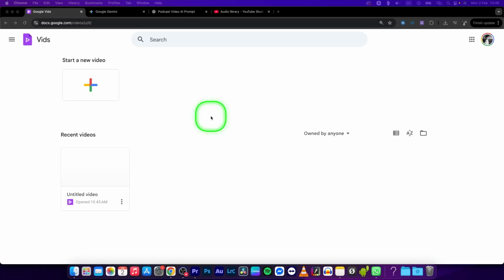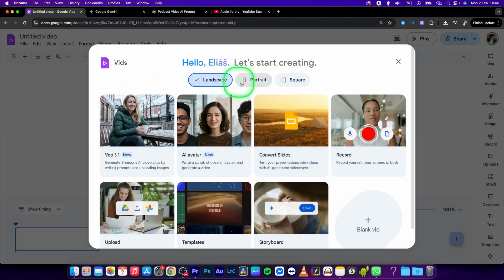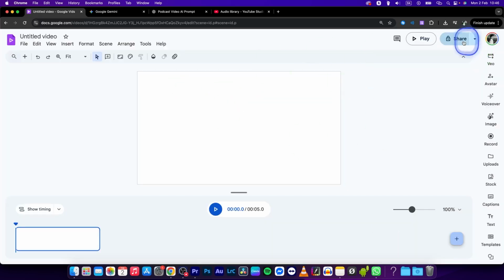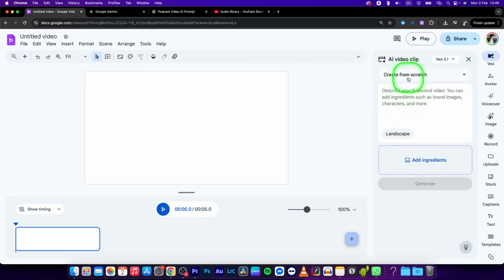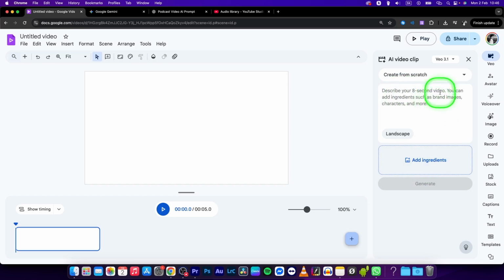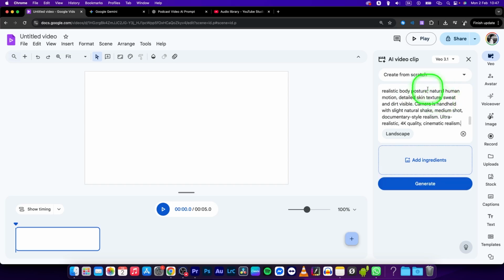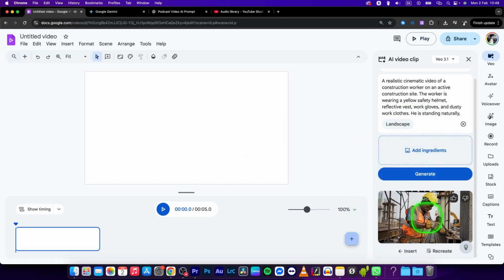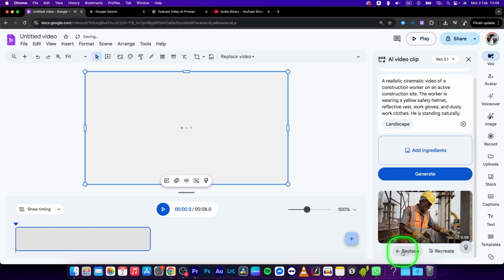How To Ai Powered Video Creation with Google Vids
Text and Media to Video Using Google Vids AI
Google Vids AI Features Overview
How AI Helps You Create Videos in Google Vids